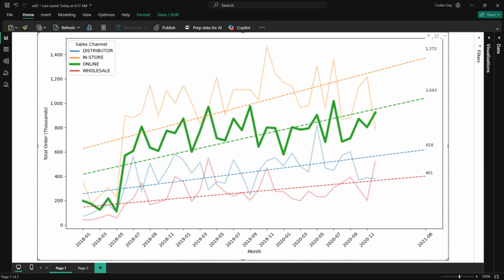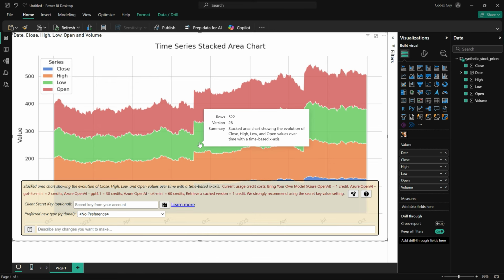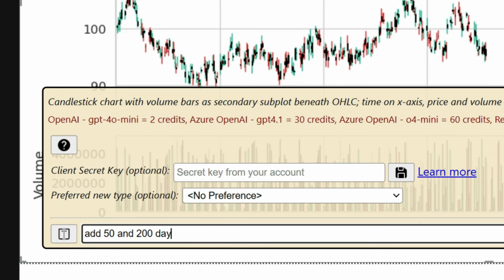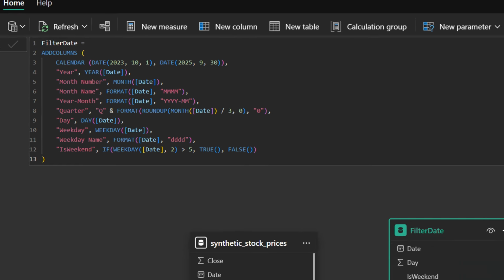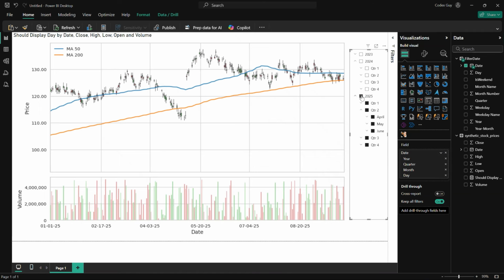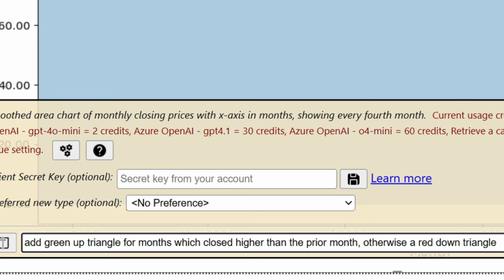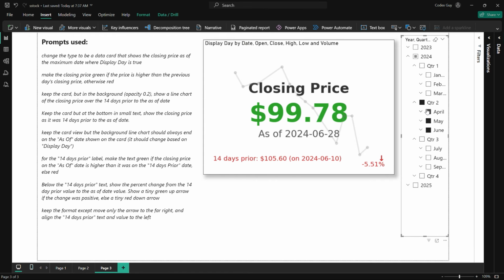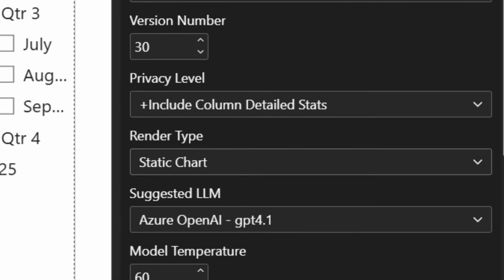Building Intelligent Charts in Power BI with LLM AI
Can AI really build advanced charts with almost no code? As an example, see how LLM AI Charts turns synthetic stock data into zoomable candlesticks with moving averages, and other variations in Power BI.